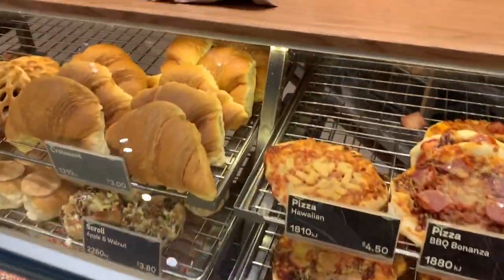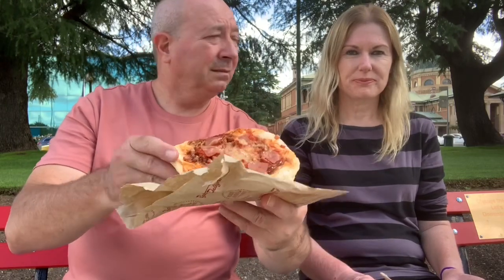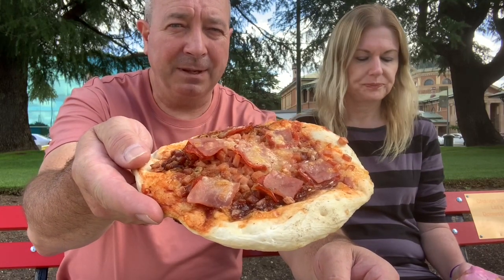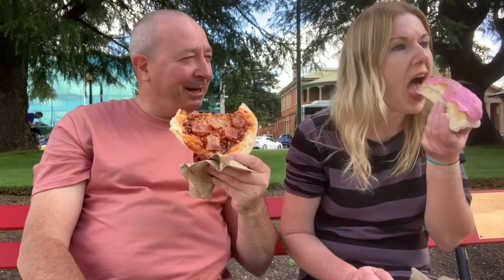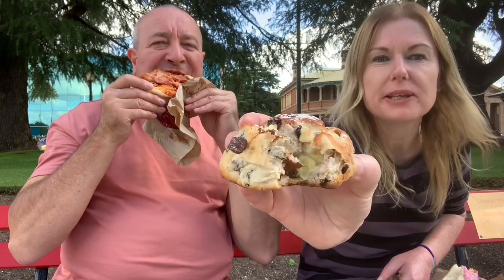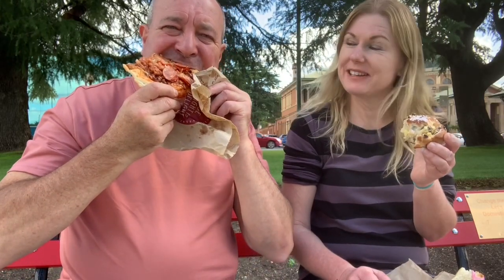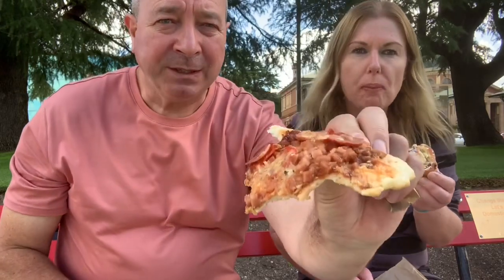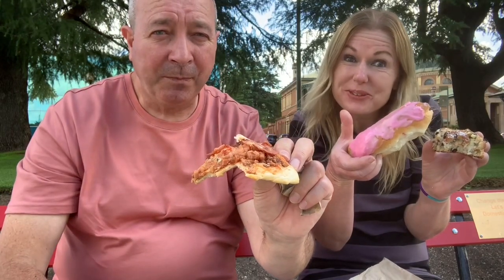Baker’s Delight BBQ Bonanza Pizza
Trying Bakers Delight BBQ Bonanza Pizza And More